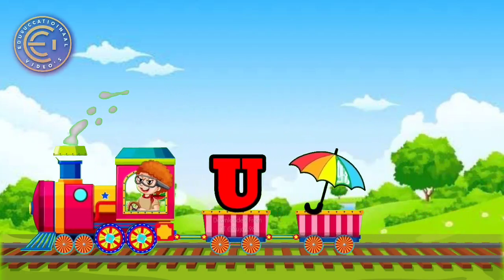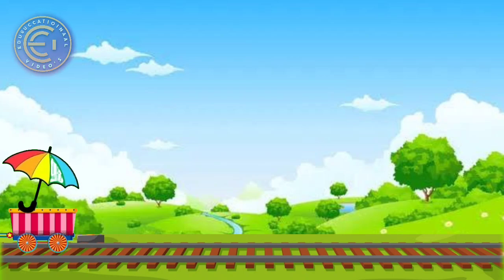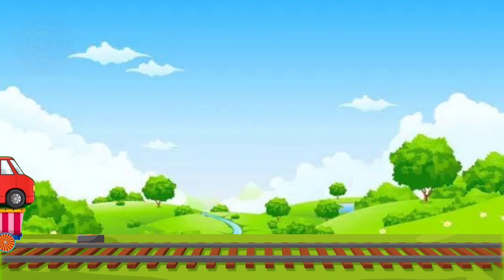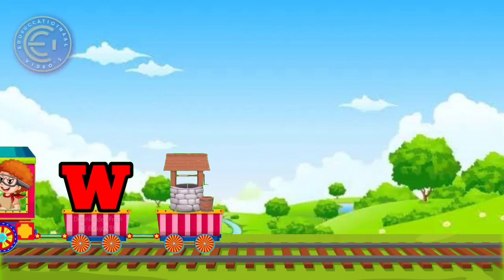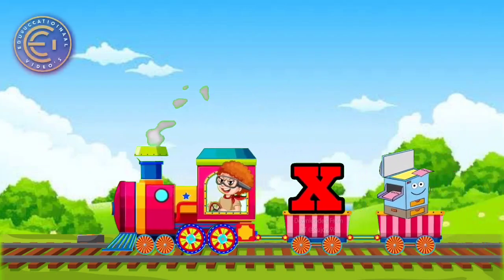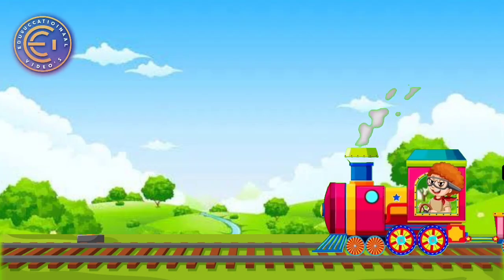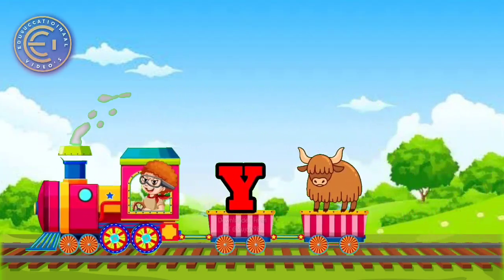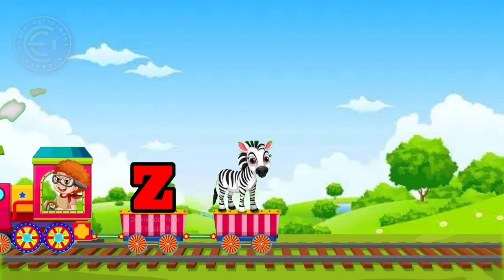ABC Rhymes & Songs for Kids - Learn the Alphabet!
A For Apple B For Ball I Abcd Song I Abcd Rhymes I Abc Song Nursery Rhymes I @educational videos 6208

A For Apple B For Ball C For Cat D For Dog Nursery Rhyme by Shaan is a preschool/kindergarten song that will help kids and small children to learn the alphabet from A to Z in a fun and and entertaining way.

Watch The Popular abcd song
Watch Amazing Nursery Rhymes For Babies
Sure you and your kids will love watching it.
Loads of giggles are guaranteed!

Enjoy the Rhyme
W for Well
X for xerox
ab
abcd
nursery rhymes
abc song
abcd song
alphabet song
colour song
shape song
abc cartoon videos
abc kid's song
abc phonics song for toddlers
abc phonics song for kindergarten
alphabet
kindergarten
toddlers